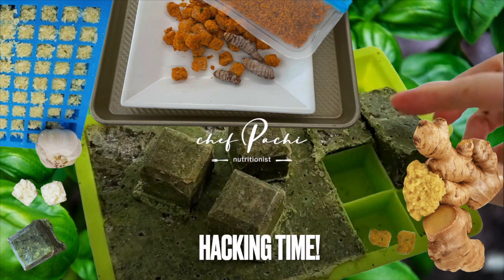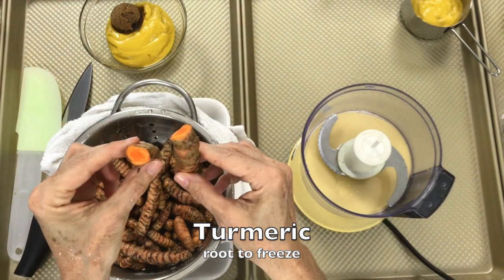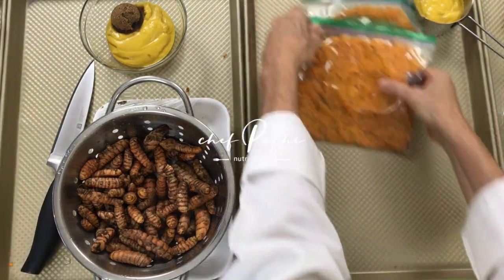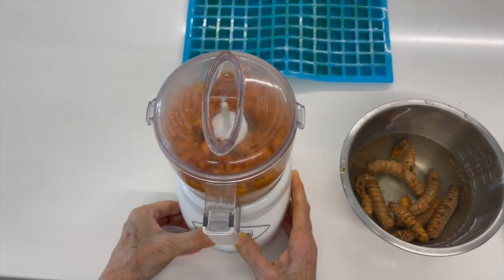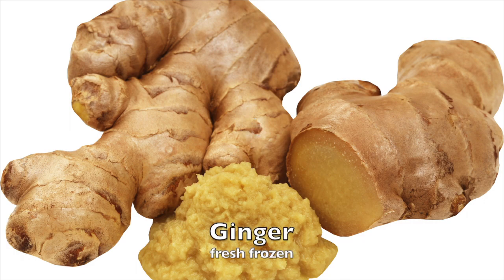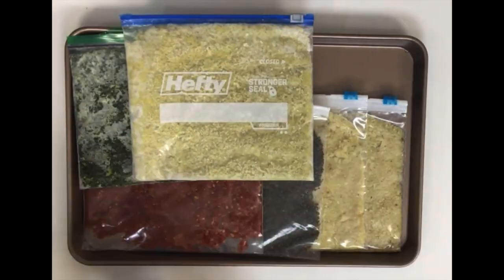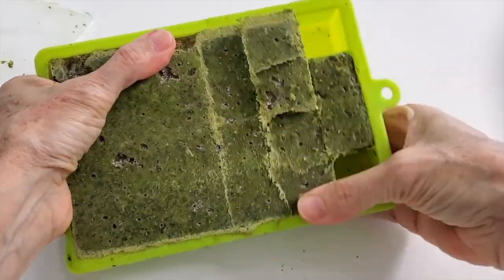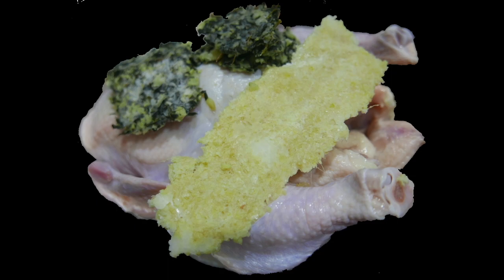Immunity Boosting Ice Cubes: Basil Ginger Garlic Blend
♦️Freeze ♦️Basil, Ginger, Garlic & Turmeric cook FAST - avoid waste chefpachi cookinghack shortsJust!!!